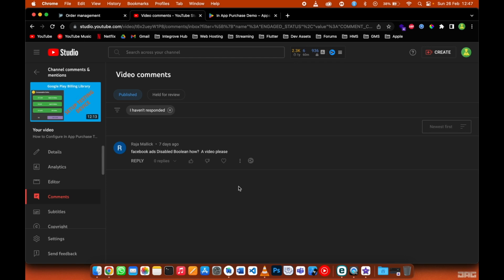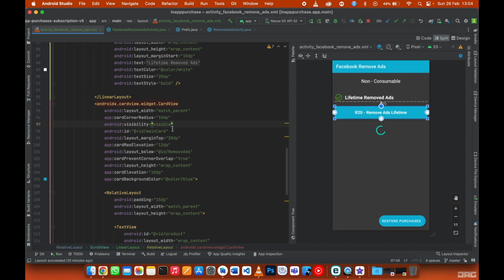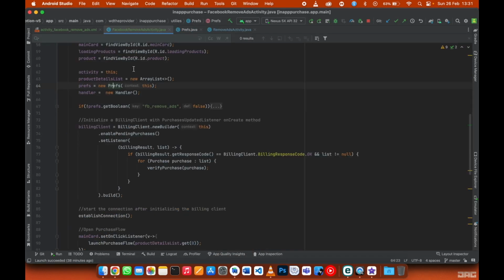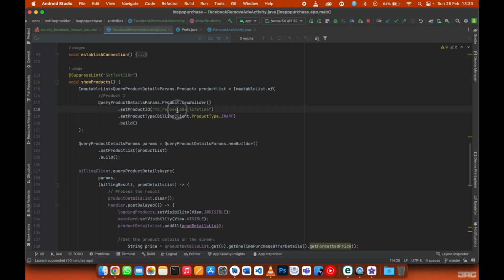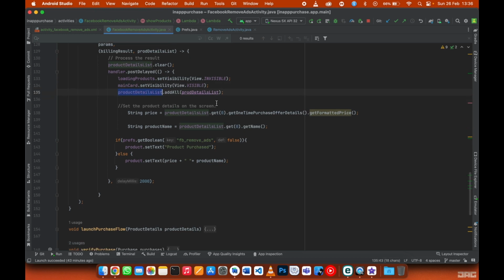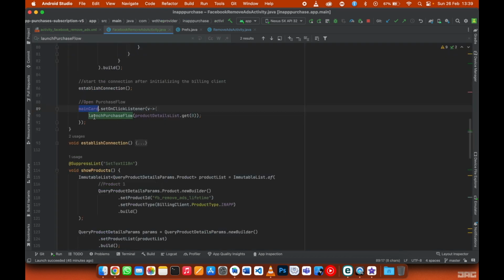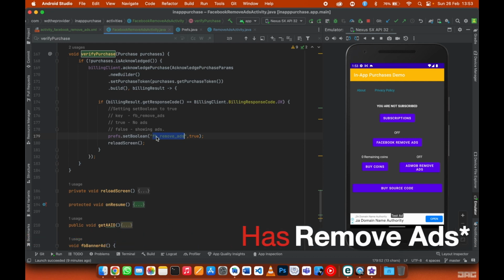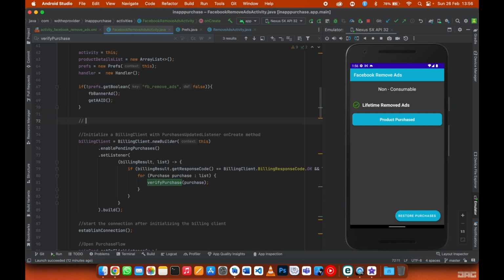[NEW version 5] In App Purchase Facebook ads remove with one time purchase in 2023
Pre-requisite

Google Play Console Account
Published App on Play Store
Tester Device with GMS

Configure Your Testing device by adding the Gmail account to internal testing testers

Setup the in-app purchase subscription product in the Google Play Console account